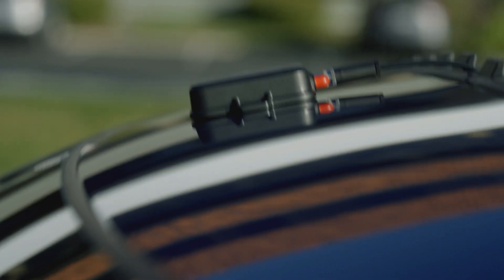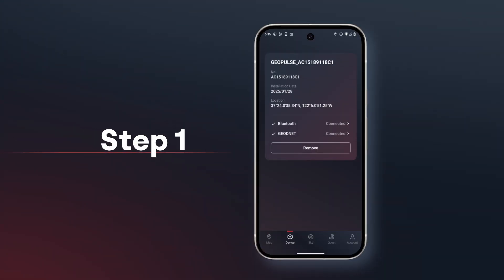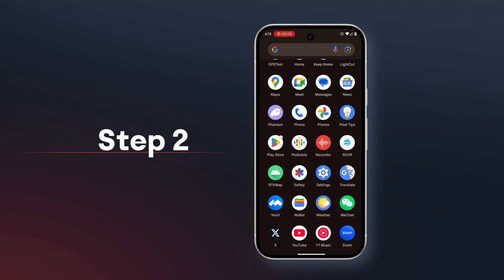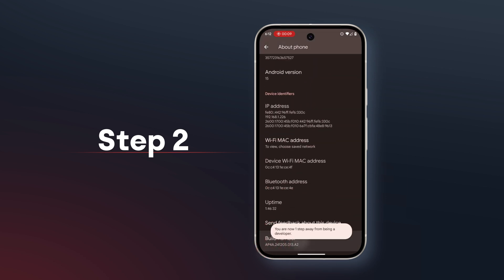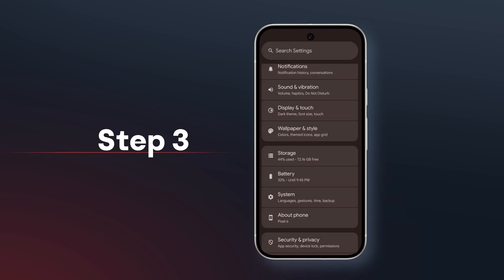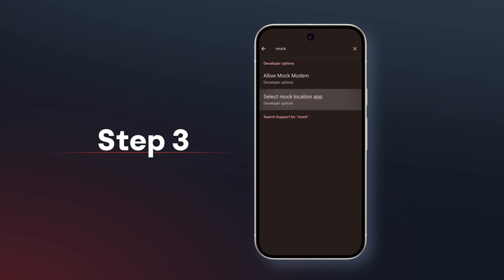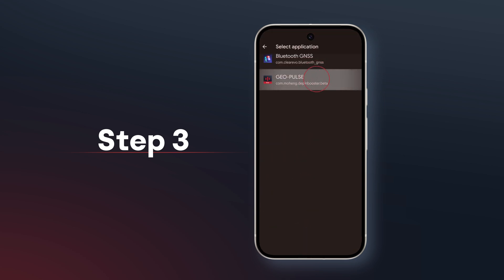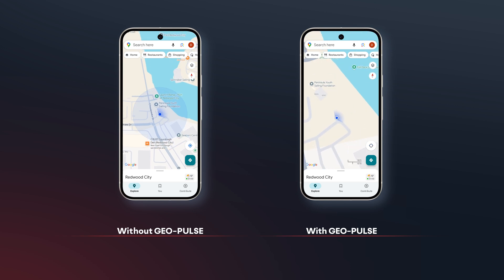GEO-PULSE Mock Location on Android Tutorial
This video explains how to use the Mock Location function to export your precise location to another mapping software on an Android App.

Step 1: Ensure your device is connected and has achieved RTK yellow (float) or RTK green (fix) status.

Step 2: Enable Developer Settings on your Android device. Go to Settings - About Phone, find the "Build Number" option, and tap it multiple times. Enter your PIN or log in if prompted. You should then see a message saying, "You are now a developer."

Step 3: Go back to the main Settings menu. In the search bar, type "mock" and select "Select Mock Location App". At this stage, your phone should display a message saying, "Use developer options." If not, toggle the switch to enable it. Scroll down to the bottom and click "Select Mock Location App" again. From the pop-up menu, choose GEO-PULSE.

Step 4: Switch back to your mapping software (such as Google Maps, etc).

We hope you enjoy GEO-PULSE's precise location positioning features.